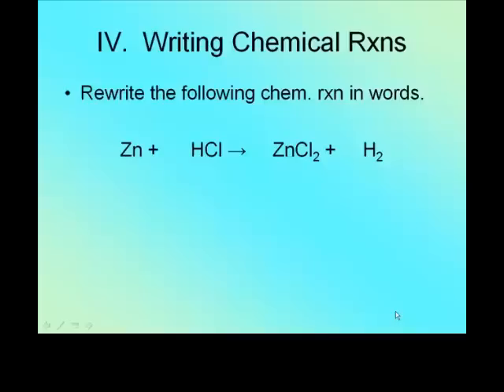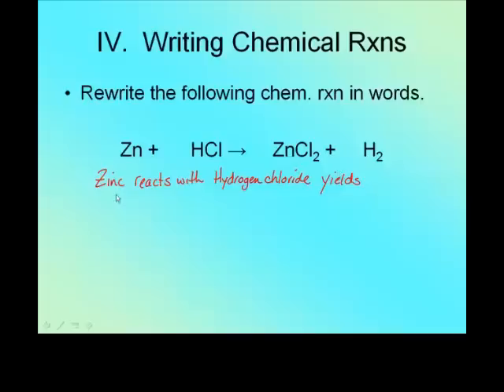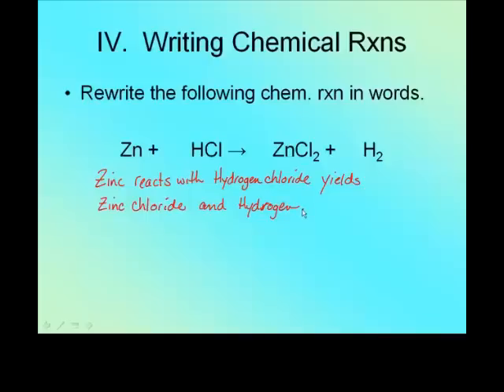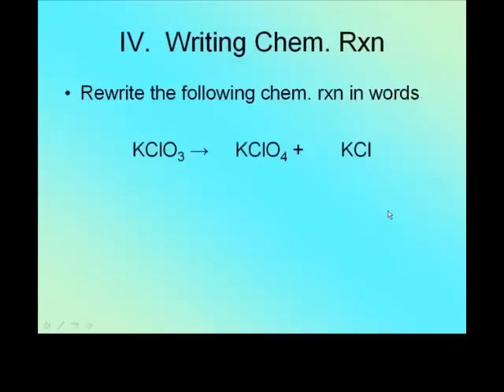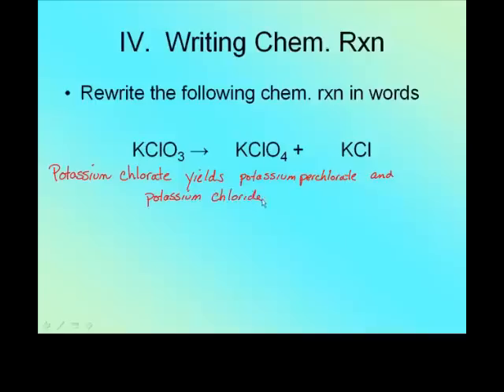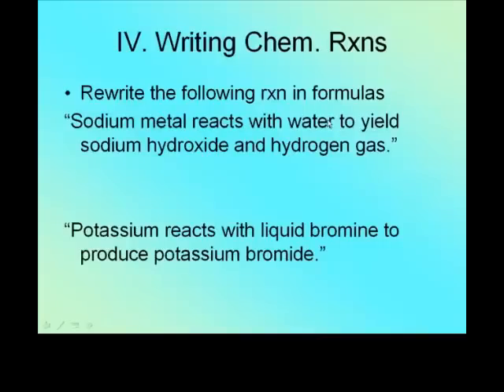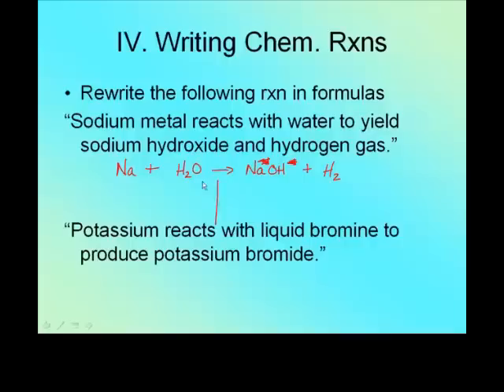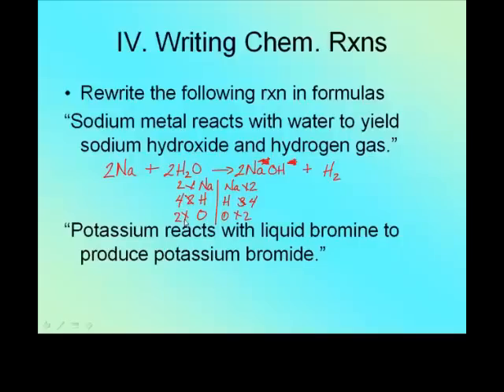Writing and Balancing Reactions--Writing Rxns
This short podcast explains how to interpret and write a complete, balanced chemical reaction.